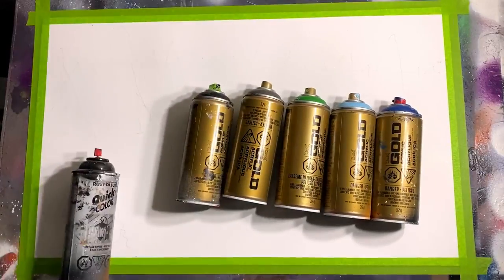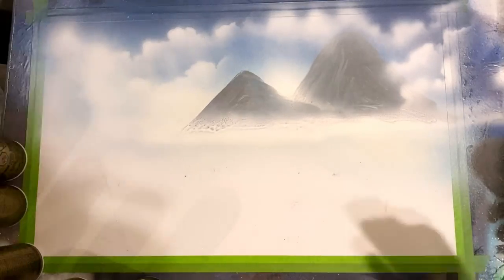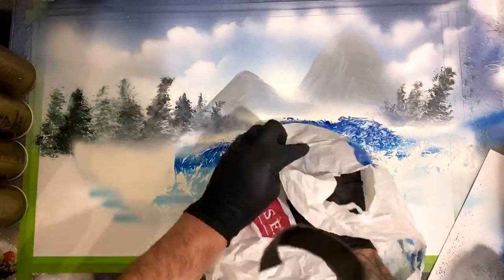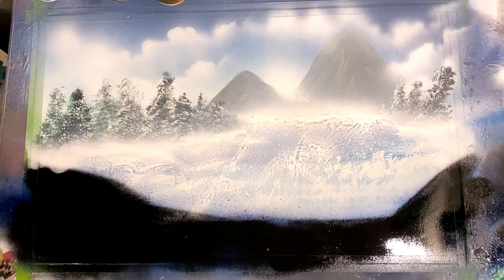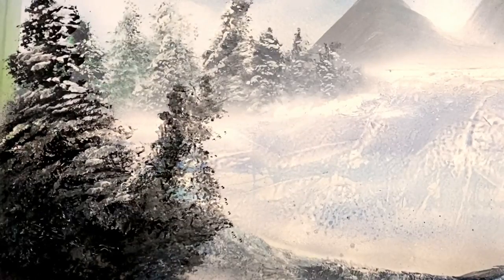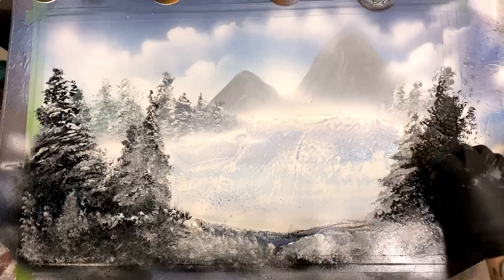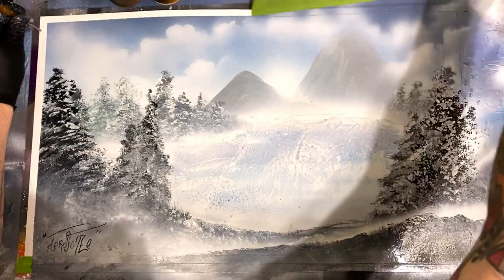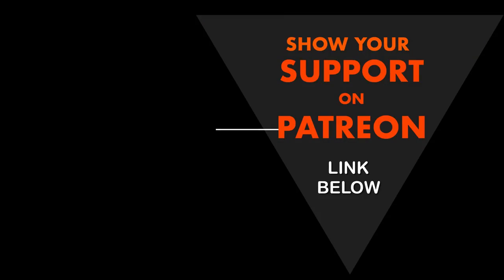INTERMEDIATE SPRAY PAINT ART TUTORIAL - Winter Wonderland Spray Paint Art by Aerosotle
INTERMEDIATE SPRAY PAINT ART TUTORIAL - Winter Wonderland Spray Paint Art by Aerosotle - Learn how to spray paint a winter scene in this spray paint art tutorial for intermediate spray paint artists. If you are brand new to spray painting, be sure to check out the Spray Paint Art Tutorial Playlist for tons of helpful spray paint art tutorial videos, including Beginner Spray Paint Art Tutorials, Spray Paint Art Timelapses and more!

This week we tackle a winter wonderland scene. As always, we are using only spray paint to create a frosty landscape. Starting with our mountains in the background and blue sky, we work in some happy little trees in homage to the legendary Bob Ross. No winter scene would be complete without lots of snowy branches. Stretched across the mid of our winter spray paint art landscape is an icy lake complete with cracks and lots of chilling fog.

We used Montana Gold Spray Paint and Rustoleum Quick Color Black and White in today's spray art tutorial. Montana brand spray paint can be purchased online and at local art shops. Rustoleum is available at hardware stores in North America.

The goal if this channel is to help share the wonderful world of spray paint art and teach the skills and tricks I've learned over the years to help you improve your spray paint art. These videos are free and I hope you get some benefit and enjoyment from them!

Submit your spray paint art, spray paint videos and more on the r/aerosotle subreddit to be featured in a future video!